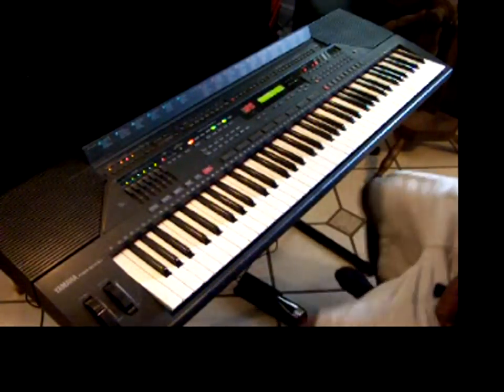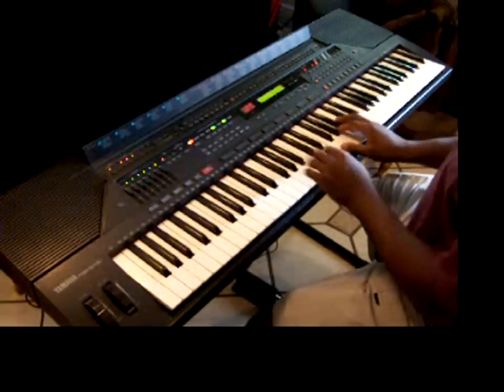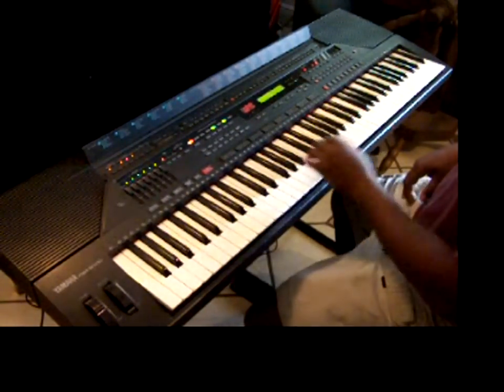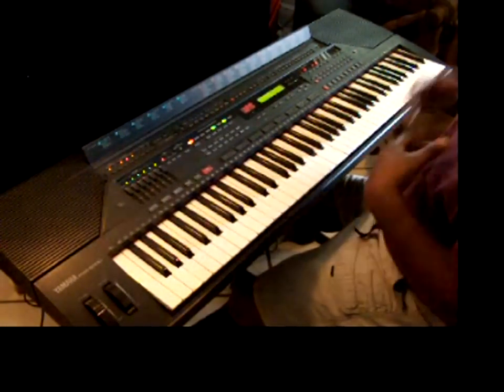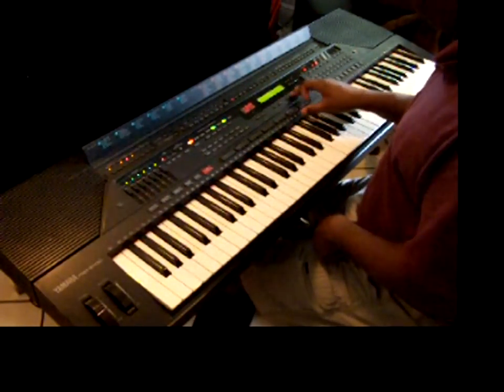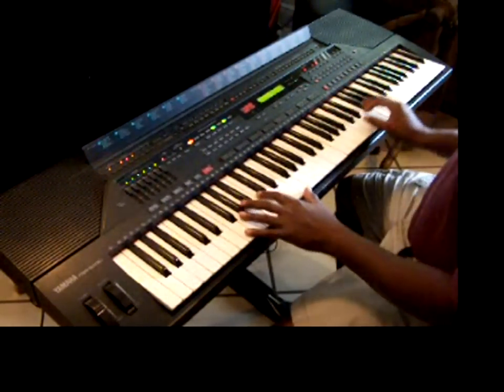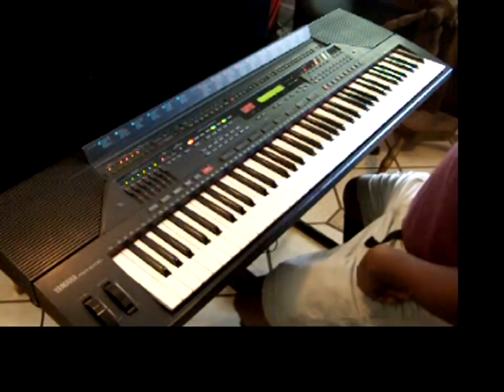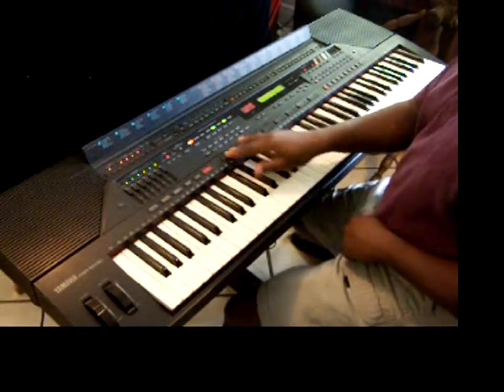Kris Nicholson Demos His New YAMAHA PSR 6700 Arranger Workstation Video 1